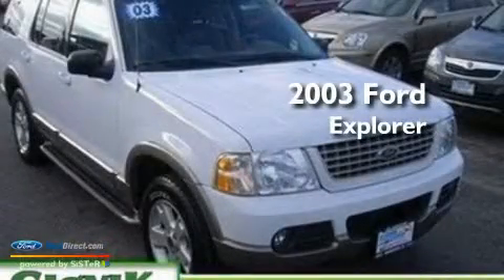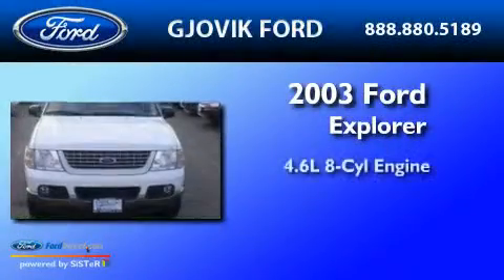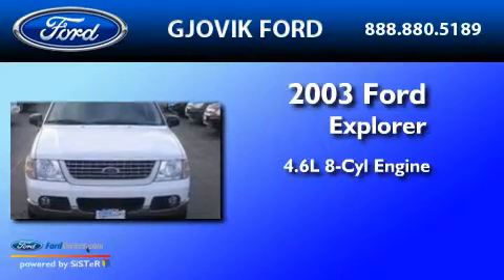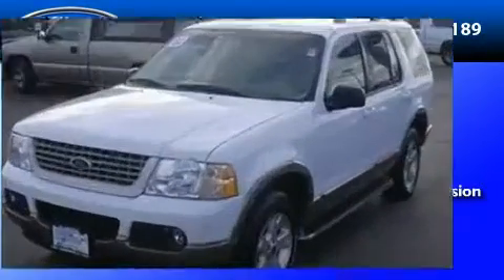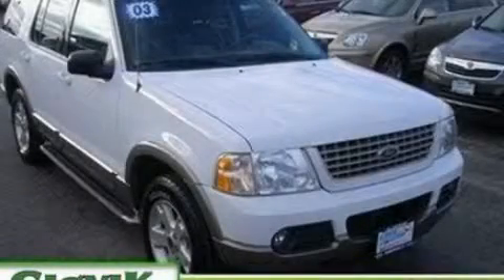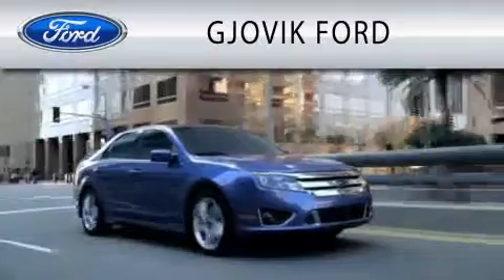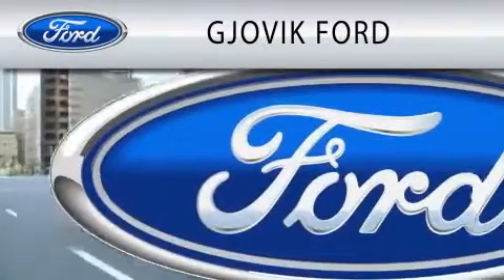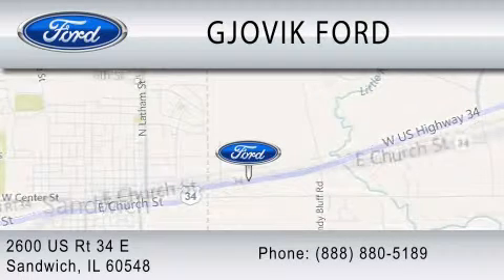2003 FORD EXPLORER Sandwich IL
Year : 2003
 Make : FORD
 Model : EXPLORER
 Engine : 4.6L V8
 Trans . : AUTO 5SPD
 Exterior : WHITE
 Miles : 76,012
 Interior : MEDIUM PARCHMENT
 Stock : 33291